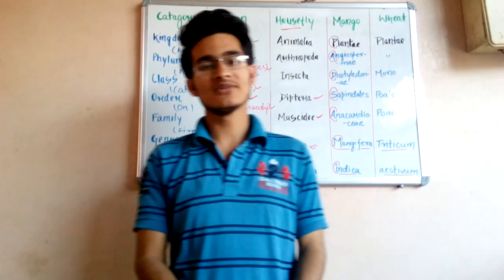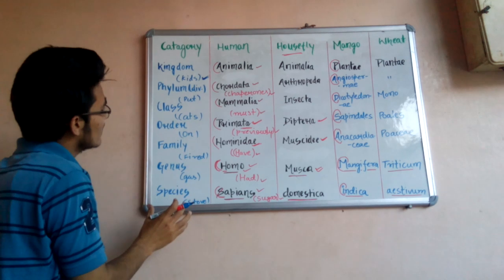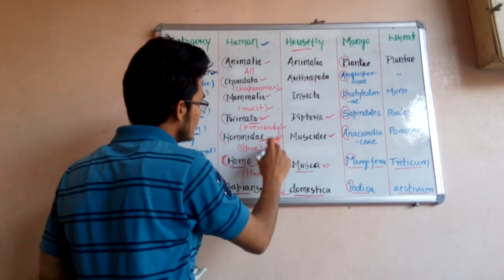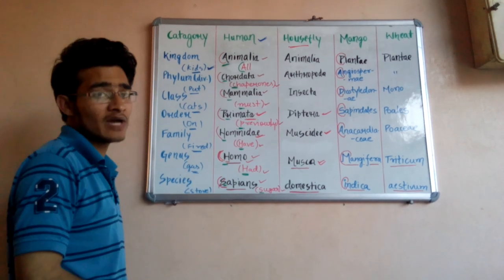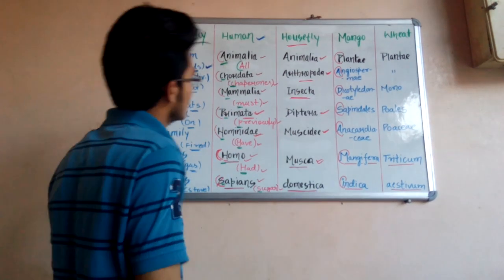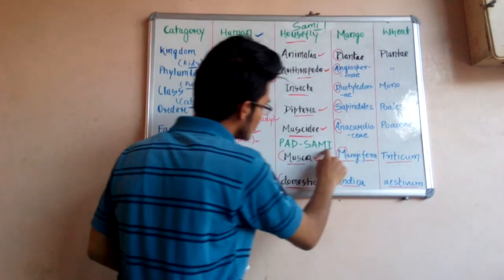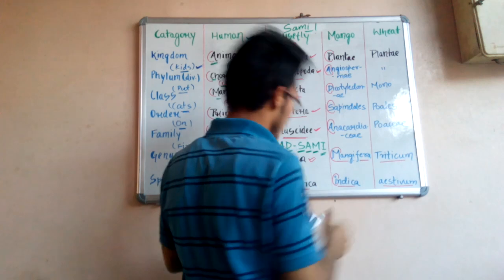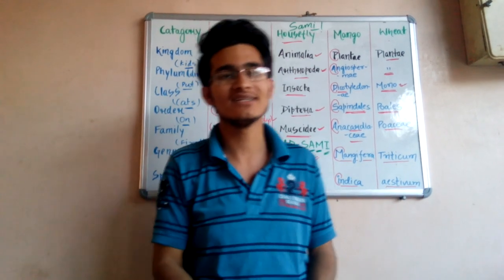Trick to learn NCERT table 1.1 for NEET , AIIMS, JIPMER , KVPY etc. Biology exams .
This video is for all biology exams of national level..For more u can like my Facebook page ie. Vipin Sharma biology blogs .. I'm a li'l bit nervous while making this video so I haven't ended my video properly.. sorry for the language error in last 5 seconds .